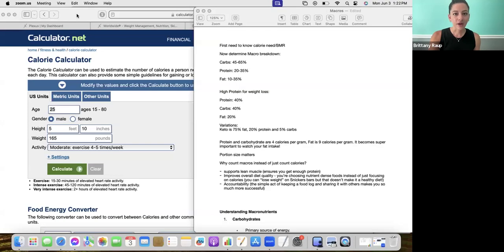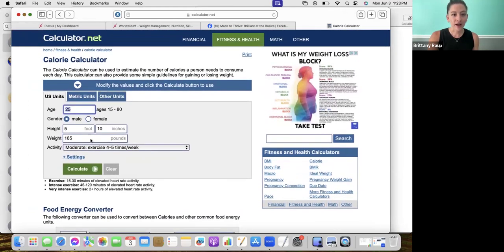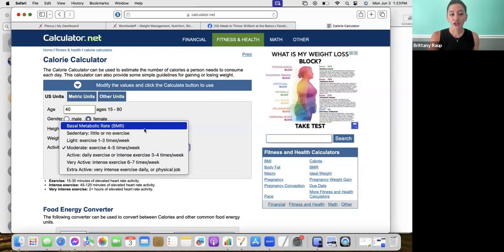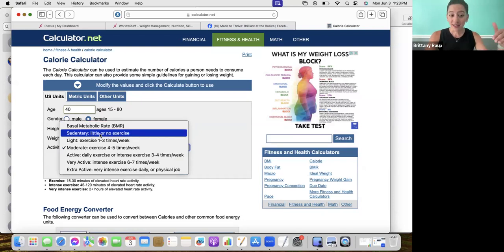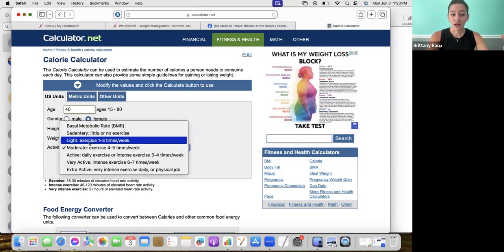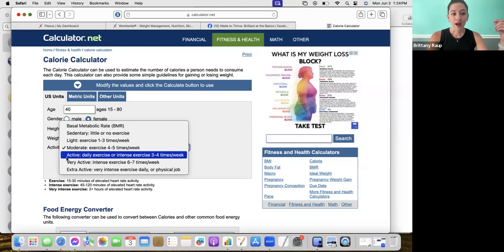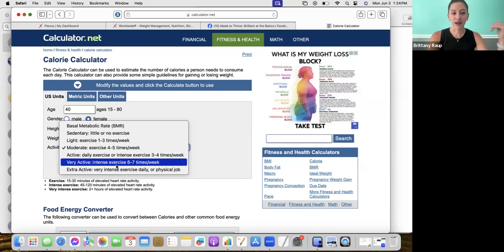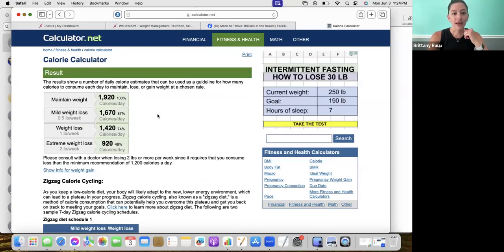Fuel Focused: Understanding Your Calorie Need